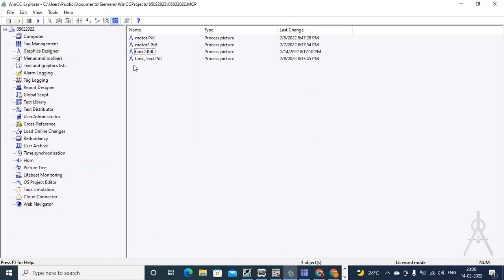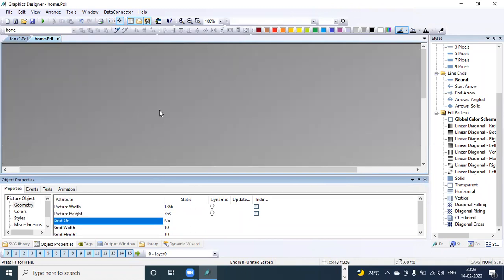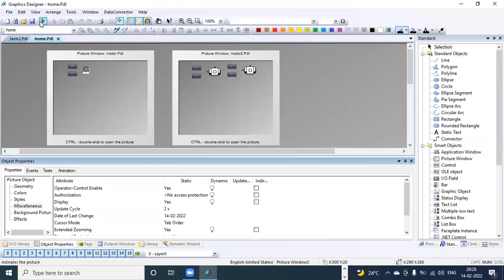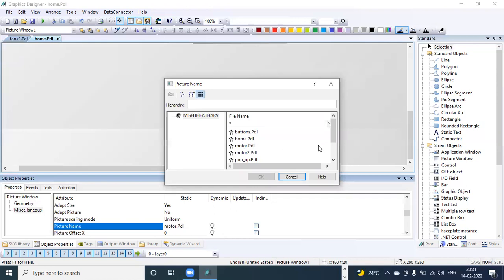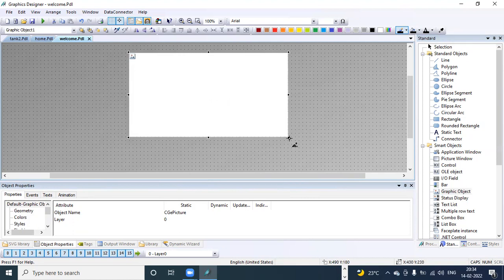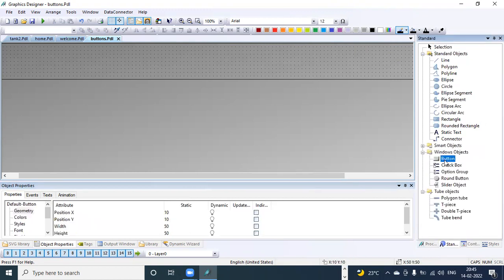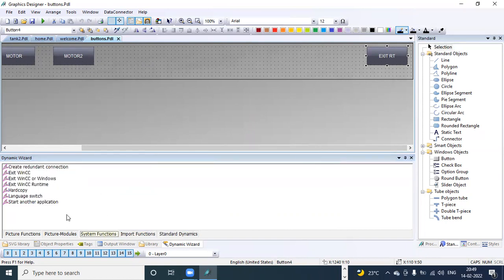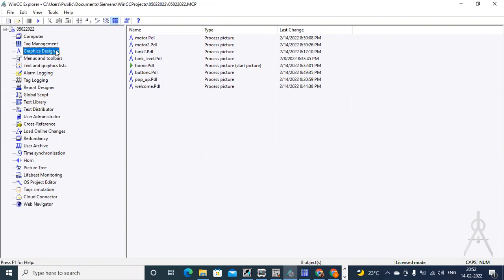Lecture#7:Picture Window and Screen's navigation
Hi everyone this topic is about PICTURE WINDOW options and Window's navigation using button's